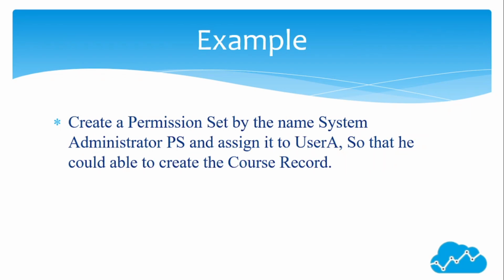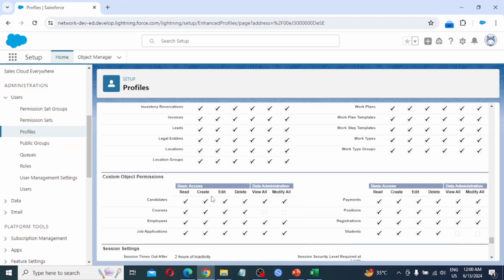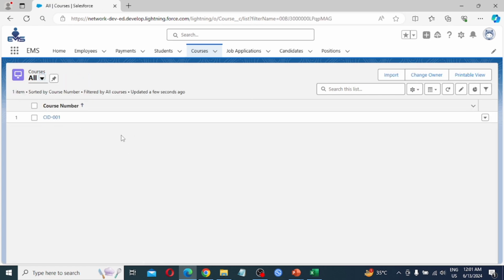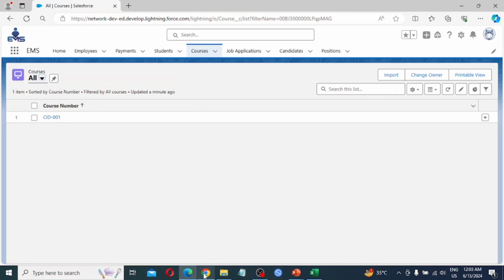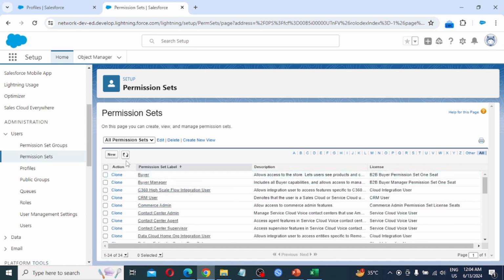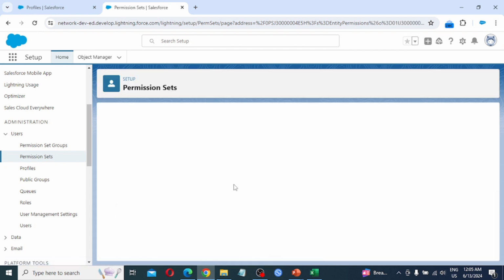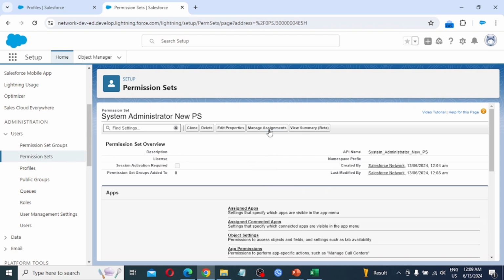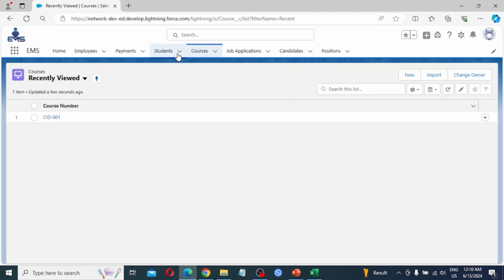Permission Set in Salesforce || Salesforce Network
Hello Everyone,

In this video we are going to see how to create Permission Set in Salesforce.